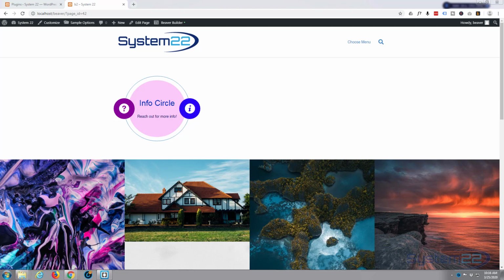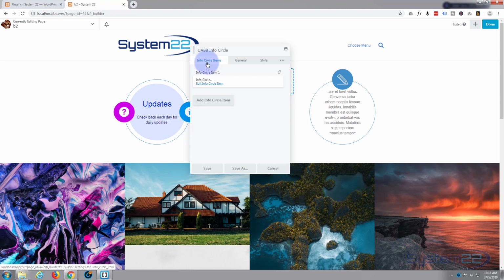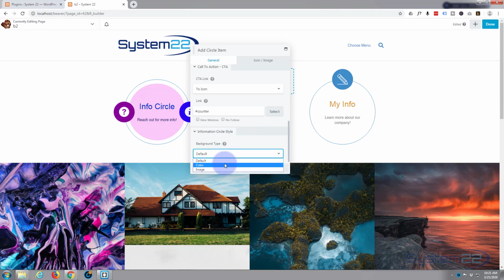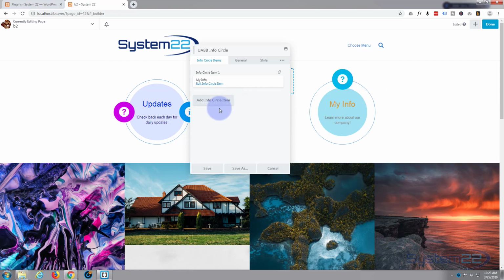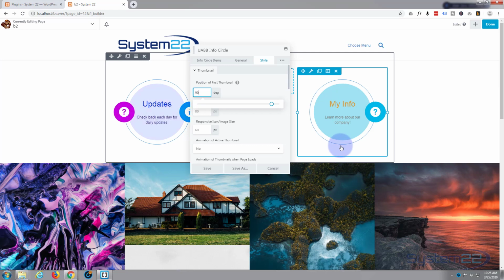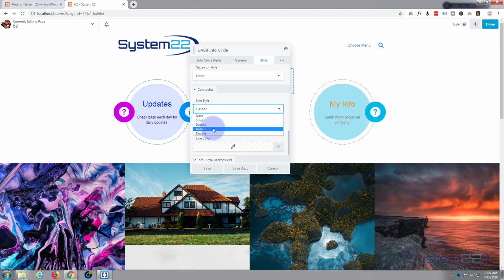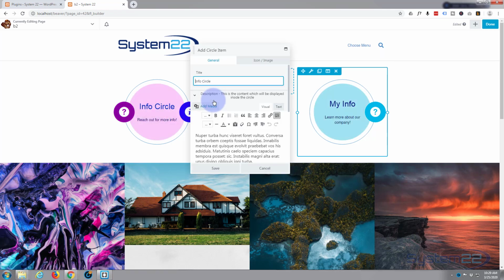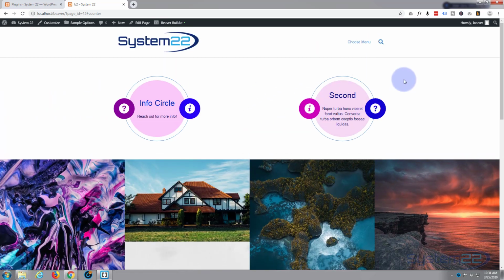Ultimate Addons for Beaver Builder Circle Multi Info Section 👈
Ultimate Addons for Beaver Builder How To Create A Circle Multi Info Section. Beaver Builder is a fantastic page builder for WordPress. In this series of videos we will be building elements with the great addon for beaver builder - Ultimate Addons for Beaver Builder.